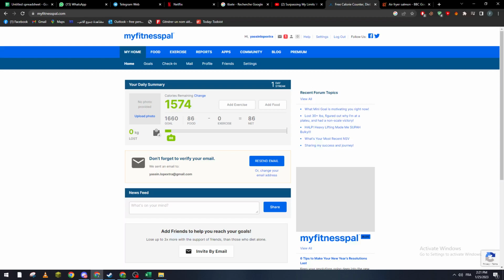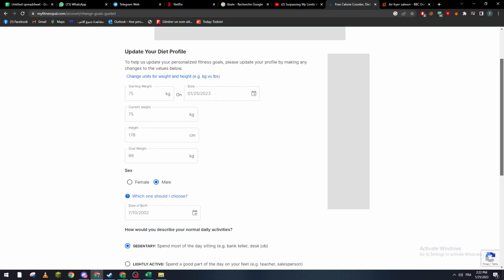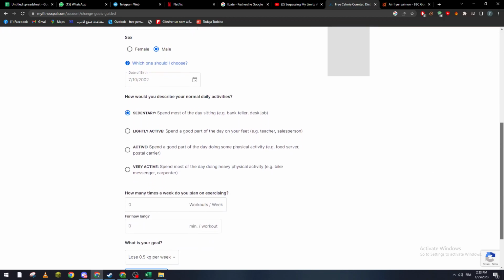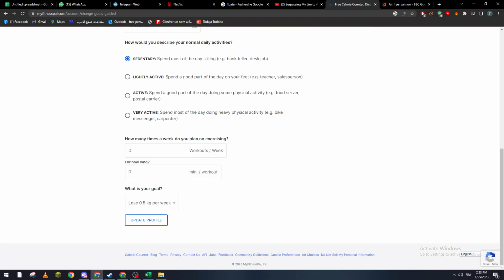How To Enter Weight Myfitnesspal Tutorial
Today we talk about enter weight in myfitnesspal,myfitnesspal,how to use myfitnesspal,myfitnesspal tutorial,myfitnesspal weight loss